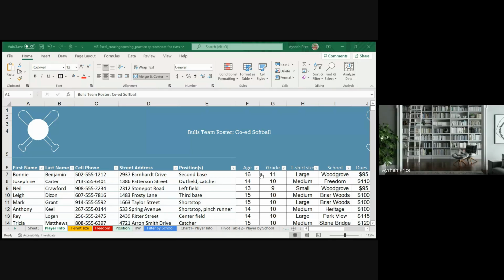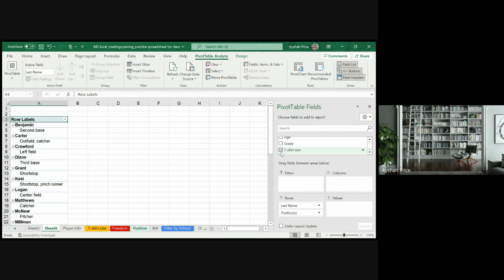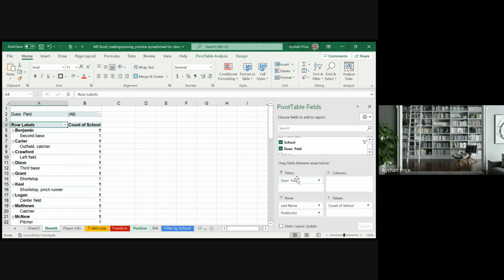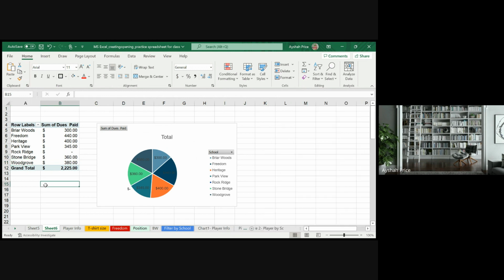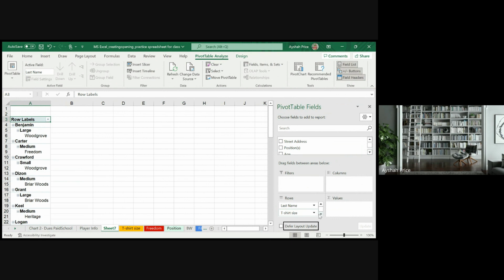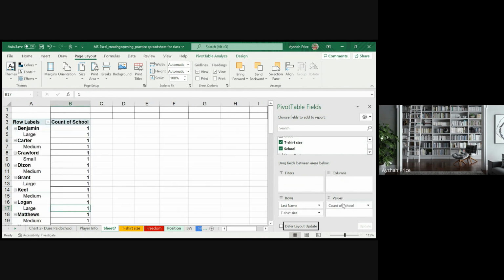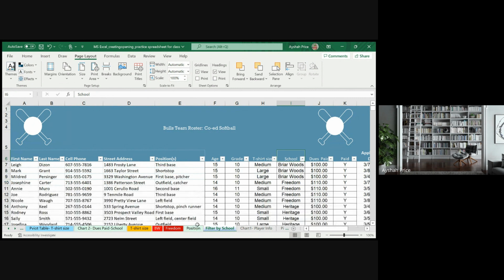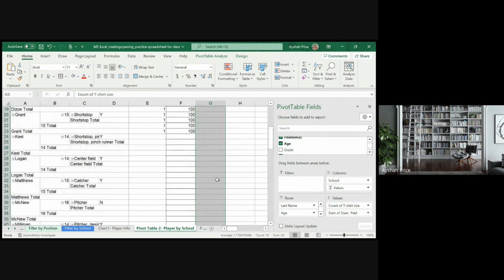Intro to MS Excel: How to create charts, pivot tables, graphs & tables.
For more help with career skills and small business advice , visit our We provide career coaching for busy professionals. We also offer buiness coaching for small and medium sized businesses. We offer online and in-person coaching and training.